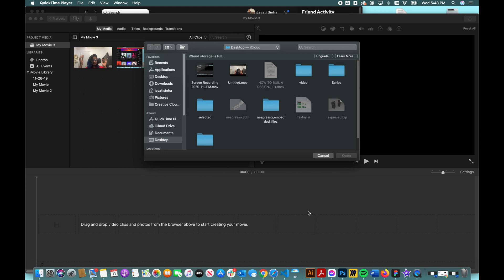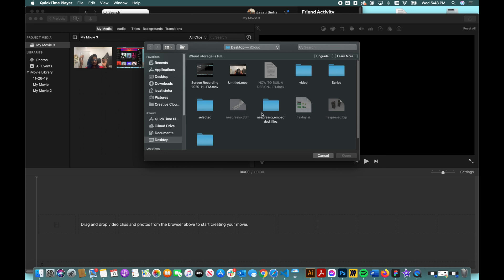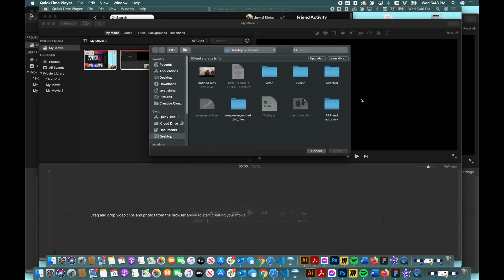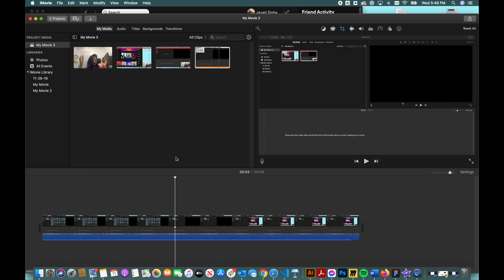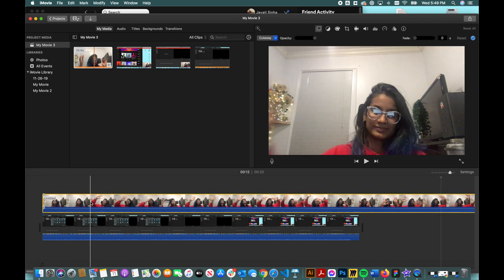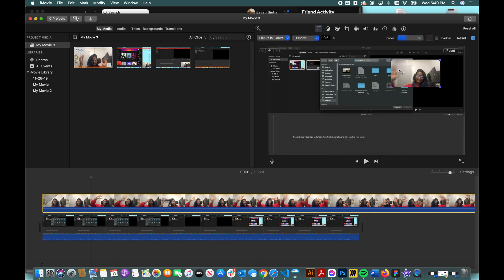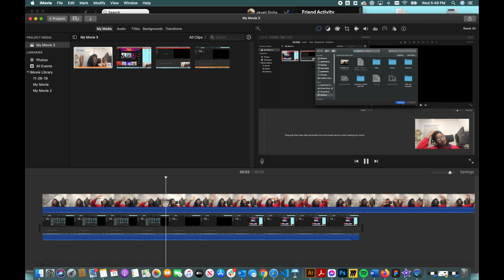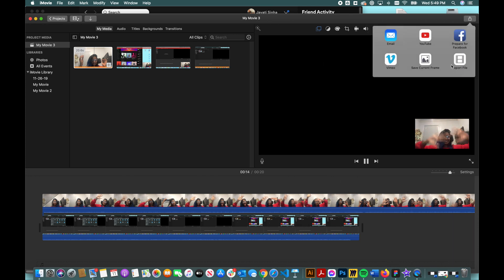Picture in Picture Screen Recording on a Mac (iMovie)